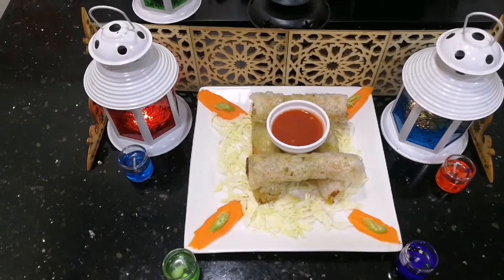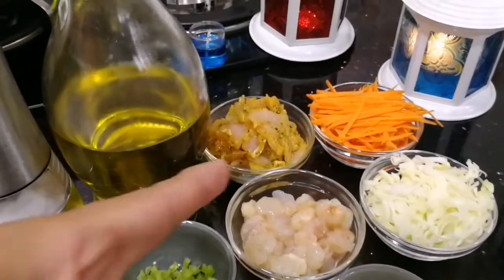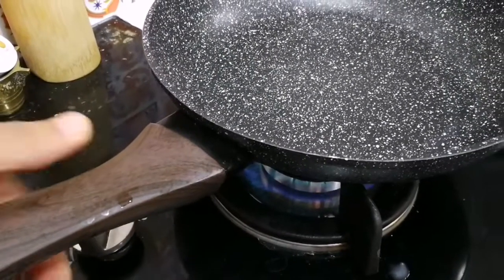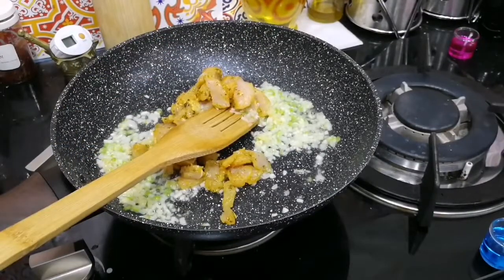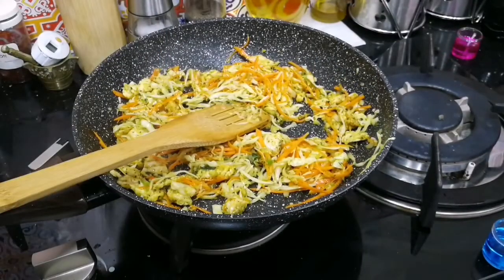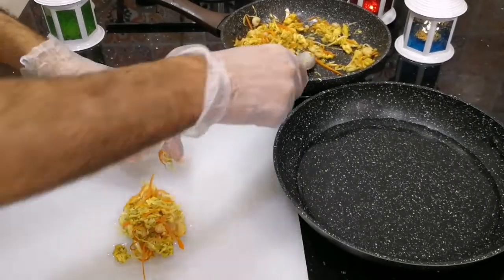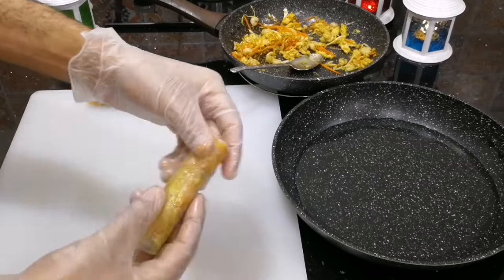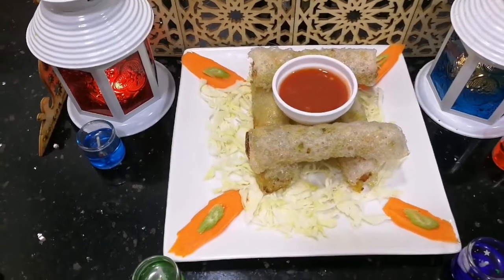Rice Paper spring_Roll سيجار من ورق الارز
سبرينغ روال من ورق الأرز بروبيان ودجاج وزيت السمسم
Shrimps and chicken spring Roll with sesame oil
زيت _السمسم
لينيم سيگار معمرين بالكروفيت والدجاج

مملحات
وصفات سهلة
وصفات مبسطة
سيگار
سبرينغ رول محشي بالروبيان والدجاج
Shrimps
Chicken